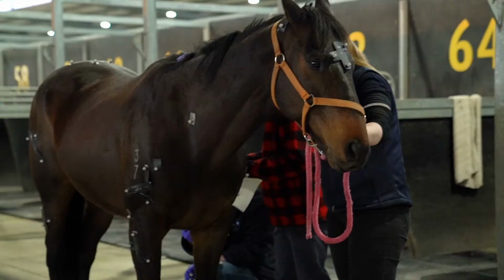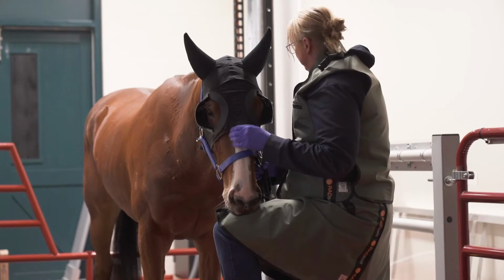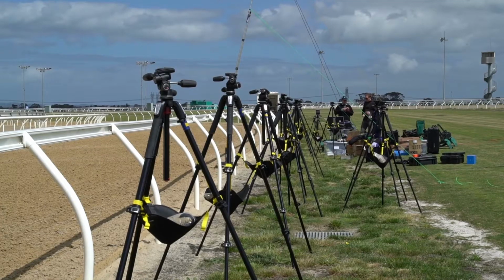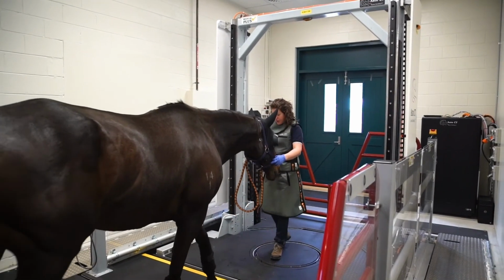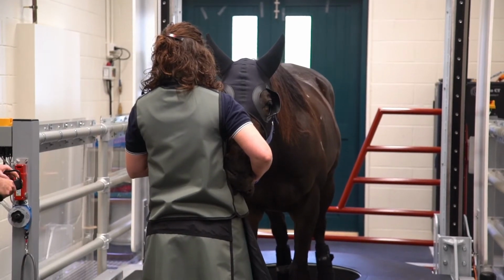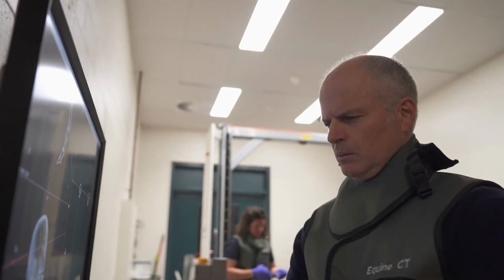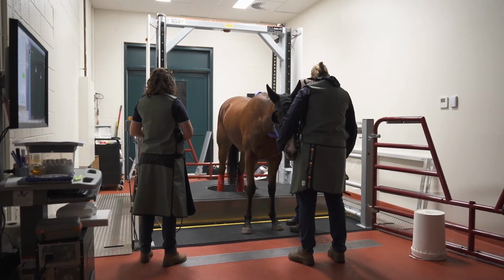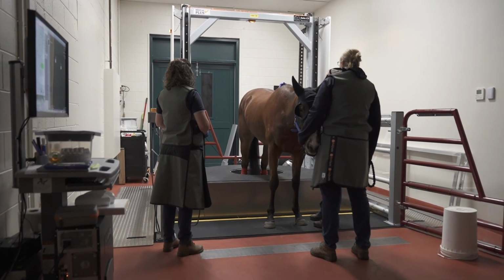Equine Limb Injury Prevention Program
The Equine Limb Injury Prevention Program, jointly funded by the University of Melbourne, Racing Victoria (RV) and the State Government of Victoria, aims to develop best-practice strategies in the prevention and early detection of bone injury to thoroughbred racehorses.

The research program is led by Professor Chris Whitton, head of the University of Melbourne’s Equine Centre in Werribee.